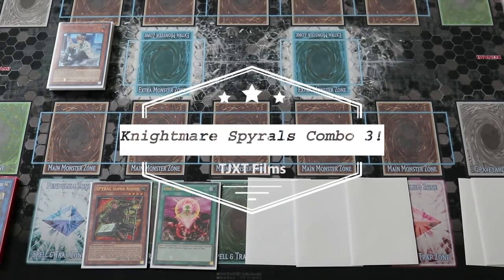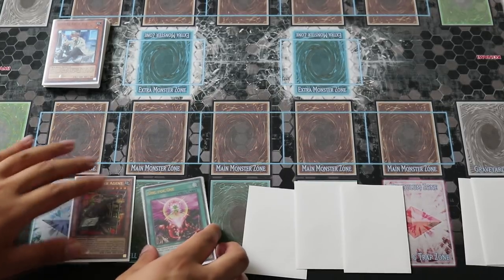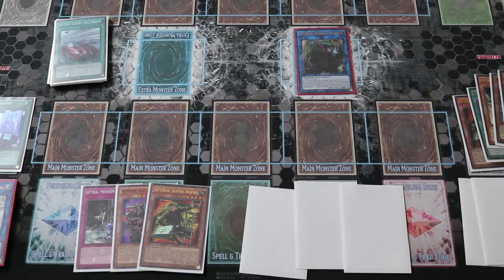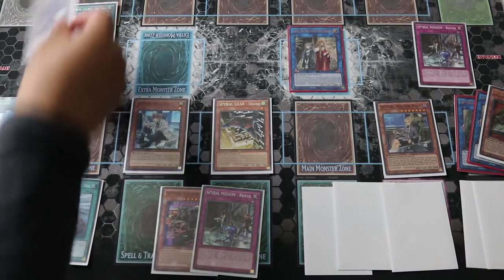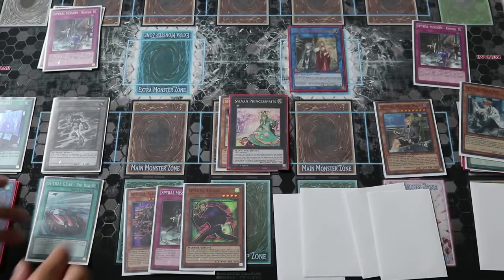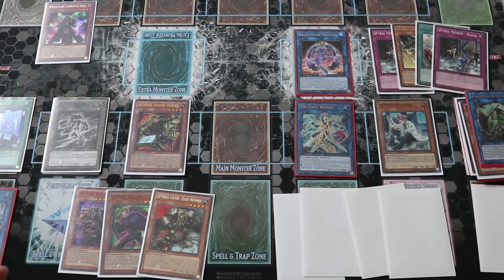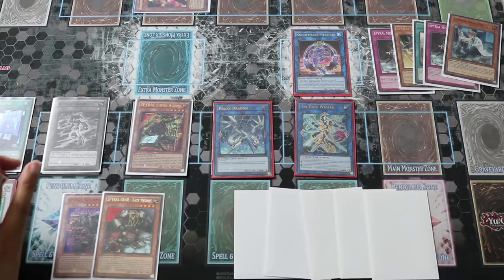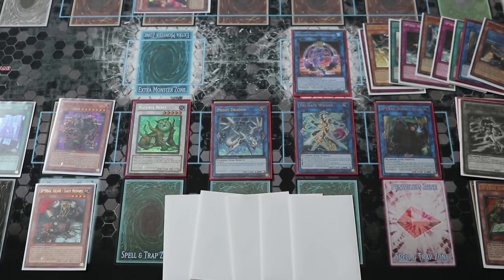Knightmare Spyrals Combo Tutorial 3! Easy Nat. Beast!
Here it is! Combo tutorial 3! This is an alternate combo to the previous combo tutorial 2 which only requires 2 cards instead of 4. Hope you all enjoy it!